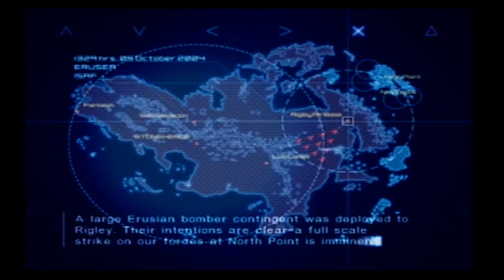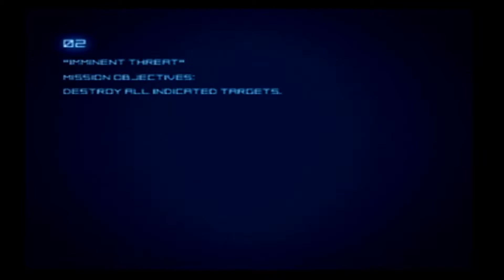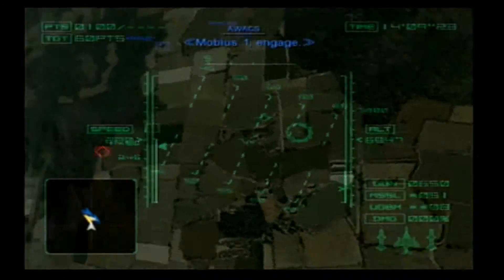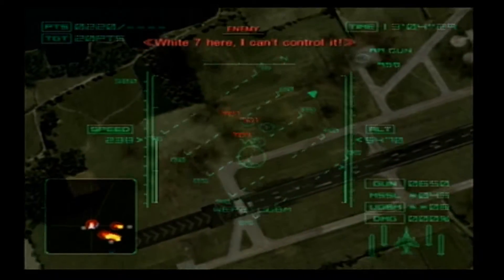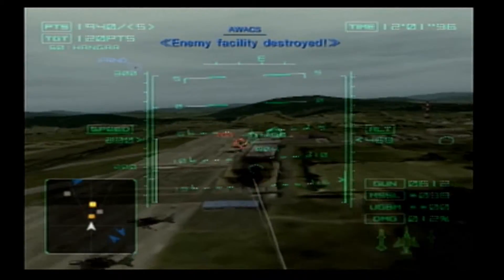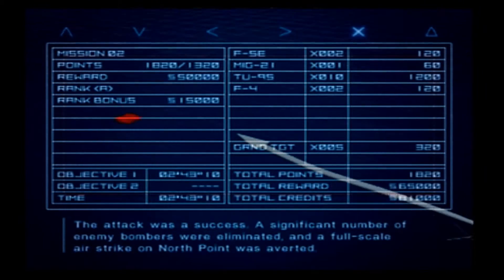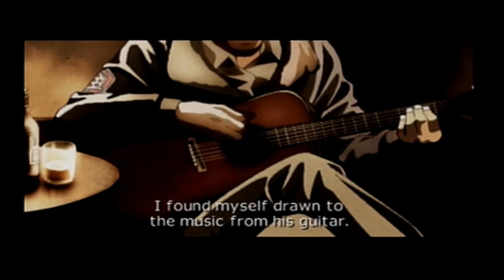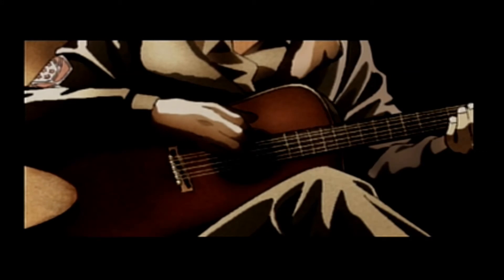Ace combat 4 part 2 we strike back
Hello and welcome. in this part we strike back at the Erusians by taking out the airfield that launched the bombers at us in the last episode.